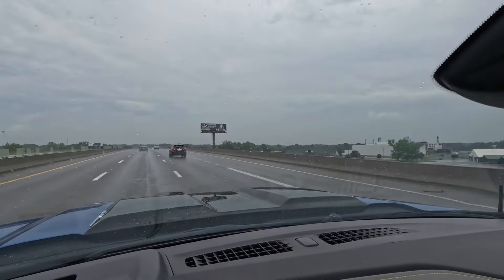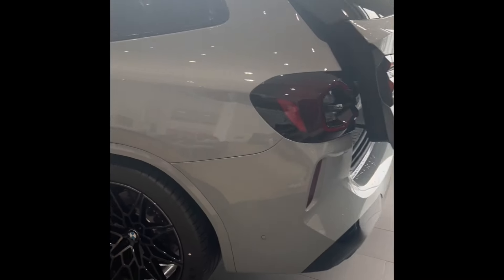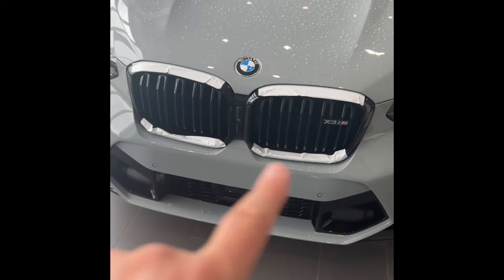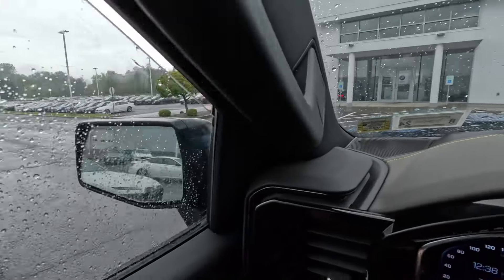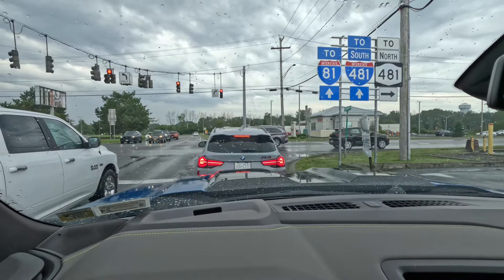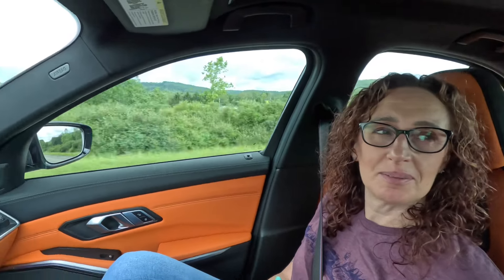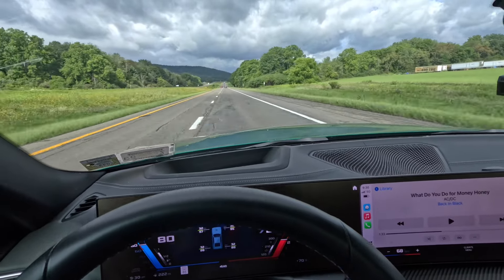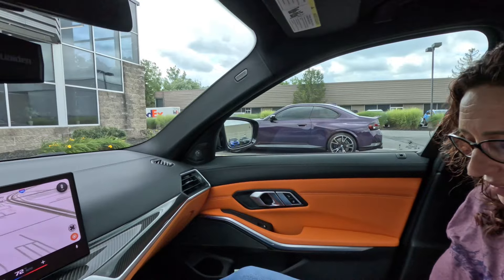Picking up the new BMW X3M comp and taking for stealth ppf.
Picked up the X3M and took it to get full stealth PPF from Titan motorworks.